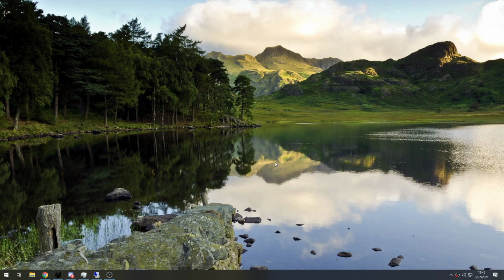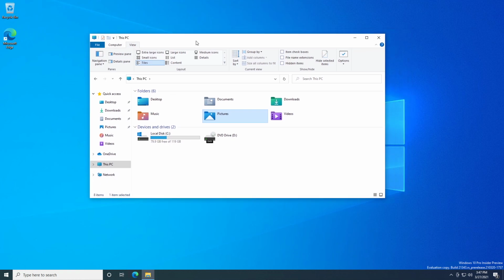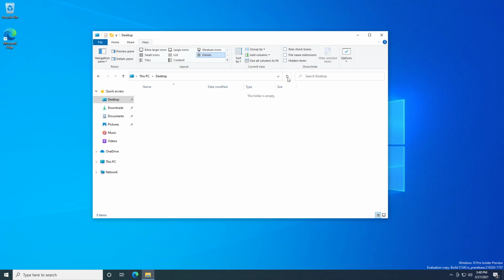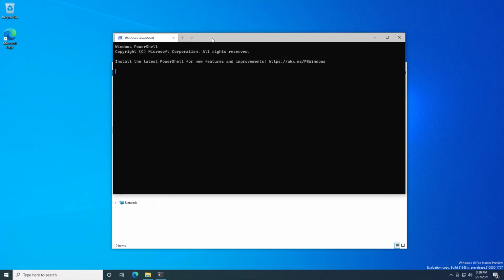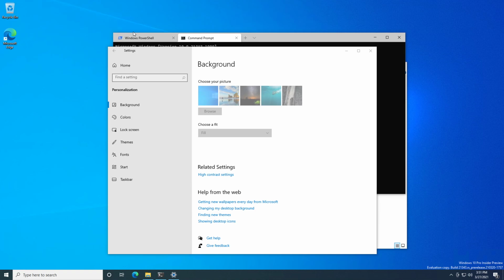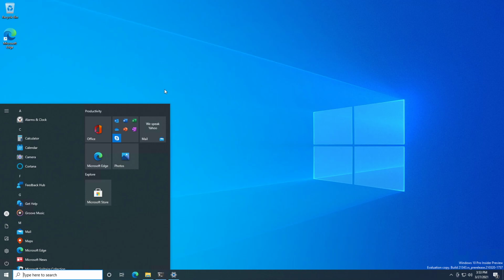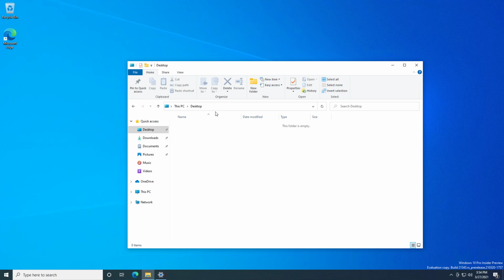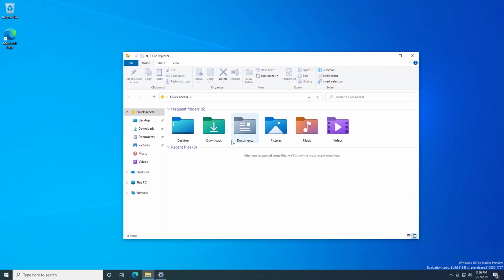Windows 10 21H1 Developer Preview (03/25/2021) | New Icons!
Windows 10 21H1 is finally taking shape with a brand new set of icons and amazing new features!

Errata: It's not Sun Valley. Sun Valley is gonna be 21H2, my bad. But 21H1 is half way there amirite.